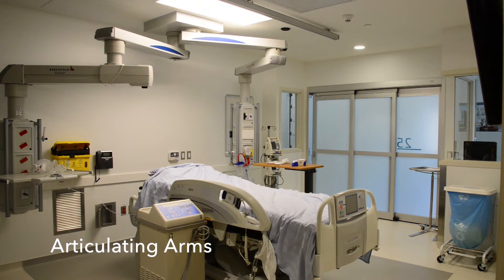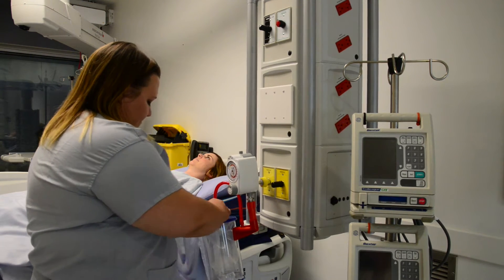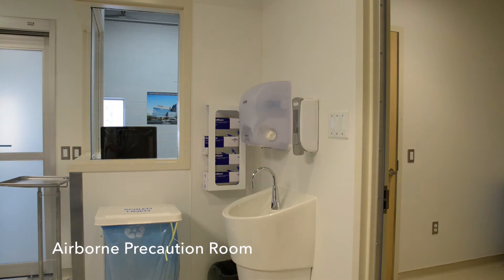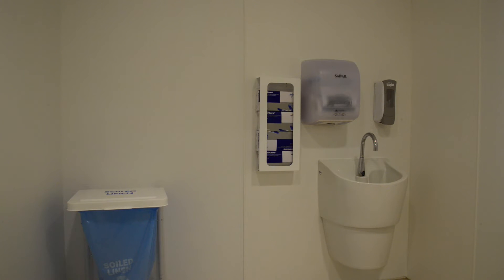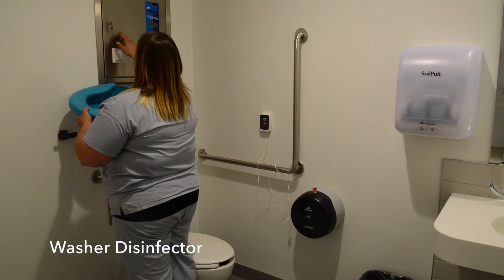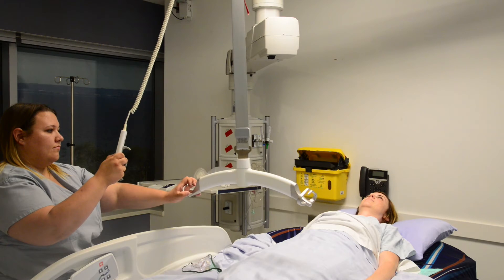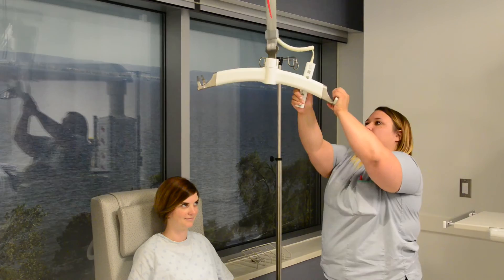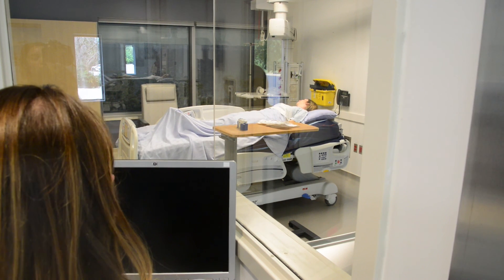Virtual Tour of a New Intensive Care Unit Mock-Up Room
Take a virtual tour of our Intensive Care Unit Mock-Up Room and see our staff demonstrate the functionality of the design elements and technological advancements we will have in Our New Hospital in 2017. Go to josephbranthospital.ca for information and updates on Our New Hospital project.